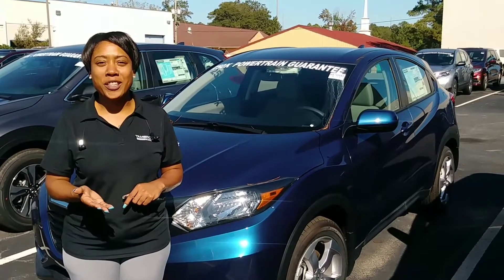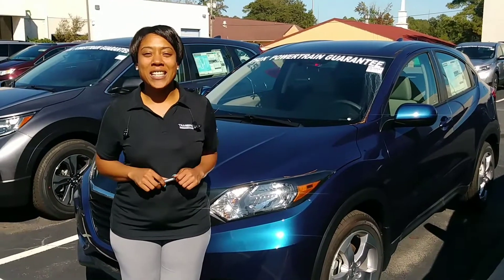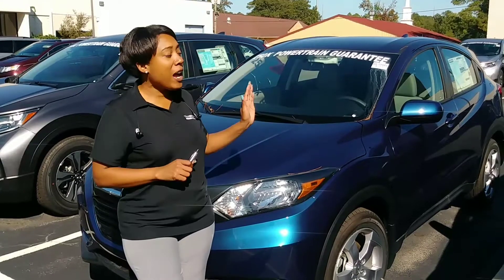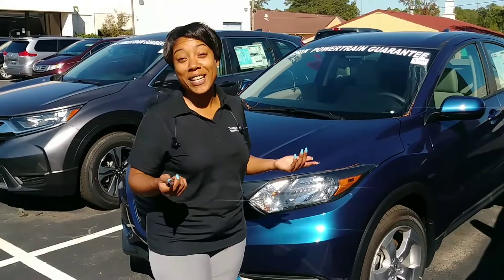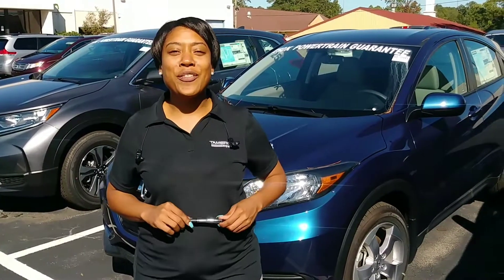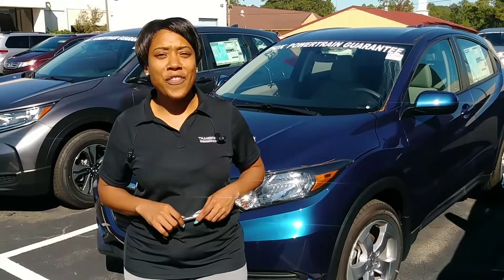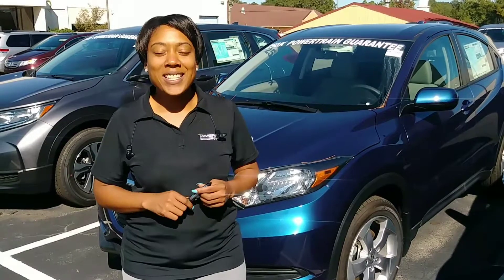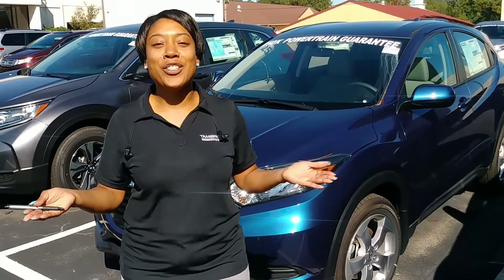2017 Honda HRV for Kaliegh from Mary Williams at Tameron Honda